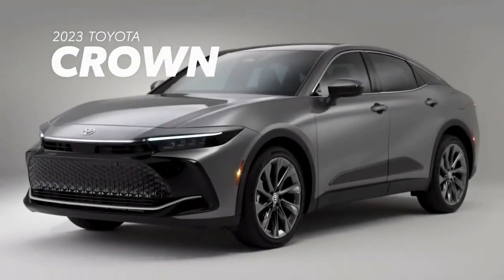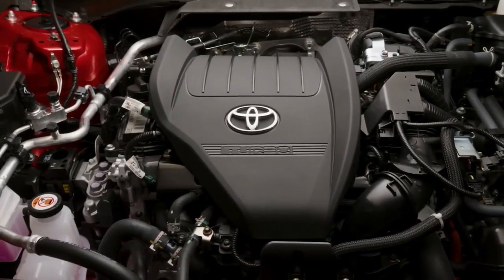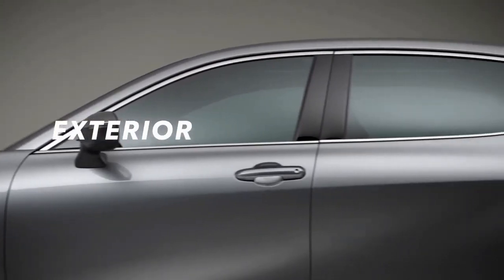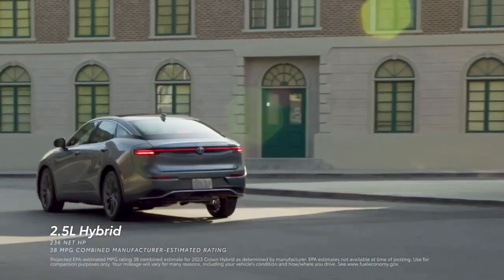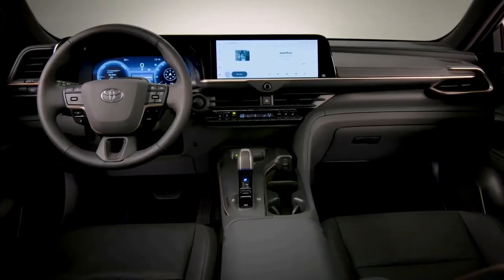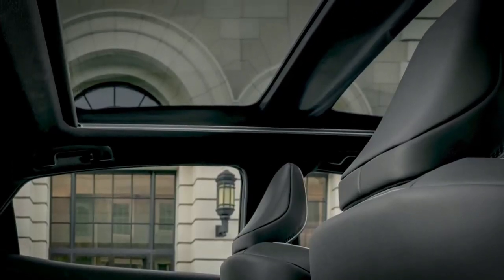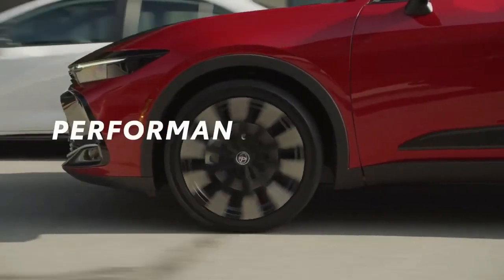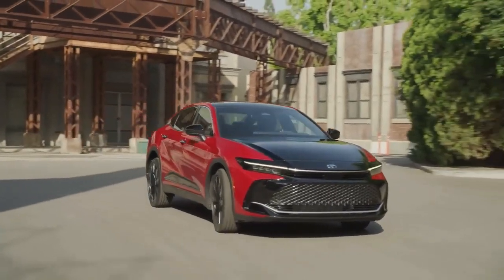New 2023 Toyota CROWN - Stylish Car Preview Driving and Specs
The Toyota Crown was the first Japanese car to be sold in the United States, but sales were discontinued in 1972 after 14 years.

Despite its death in America, the Crown continued to live overseas and it turned into something rather interesting as the Japanese model featured rear-wheel drive and a powerful hybrid powertrain.

The car is now making its triumphant return to America, but it’s not the Crown many people were expecting. Instead, Toyota decided to reimagine the full-size sedan for the crossover era.

With the Avalon set to bow out at the end of the year, Toyota is effectively replacing it with a crossover-inspired Crown that features a “sophisticated higher ride-height design.” This approach has been tried by a handful of automakers, but models such as the Honda Accord Crosstour and Volvo S60 Cross Country weren’t terribly successful.

It remains unclear if the Crown will suffer a similar fate, but the model features a bZ4X inspired front fascia with slender headlights and a wide intake that is largely blocked off. Continuing further back, we can see plastic body cladding, a rakish windscreen, and 19- or 21-inch wheels.

The design will undoubtedly prove controversial and opinions will be further split by the Platinum’s available two-tone paint job. The latter sees black paint extend from the hood to the trunk, while being contrasted by an Oxygen White, Heavy Metal, Supersonic Red, or Bronze Age body.

Putting paint aside, the Crown measures 194 inches (4,928 mm) long, 72.4 inches (1,839 mm) wide, and 60.6 inches (1,539 mm) tall with a wheelbase that spans 112.2 inches (2,850 mm). This means the model is 1.9 inches (48 mm) shorter, 0.4 inches (10 mm) narrower, and 4.1 inches (104 mm) taller than the Avalon with a wheelbase that is 0.8 inches (20 mm) smaller.

While the exterior styling will prove divisive, the interior is more appealing as it comes nicely equipped with a 12.3-inch digital instrument cluster and a 12.3-inch Toyota Audio Multimedia infotainment system.  The latter offers cloud-based navigation, over-the-air updates, and an Intelligent Assistant that responds to the “Hey, Toyota” wake word.

Speaking of equipment, the entry-level Crown XLE features heated front seats with eight-way power adjustment as well as fabric and Softex upholstery. They’re joined by a dual-zone climate control system, a wireless smartphone charger, and a six-speaker audio system.

Under the hood, there’s a standard hybrid powertrain that features a 2.5-liter four-cylinder engine, two electric motors, an electronically controlled continuously variable transmission, and a newly developed high-output bipolar nickel-metal hydride battery. Toyota didn’t disclose performance specifications, but said the XLE and Limited variants are expected to return 38 mpg..